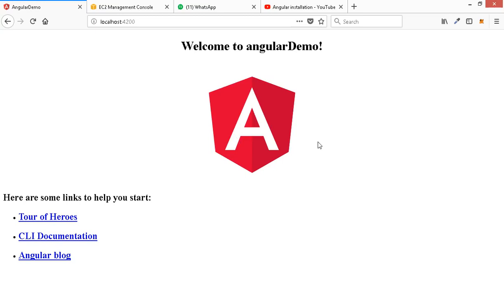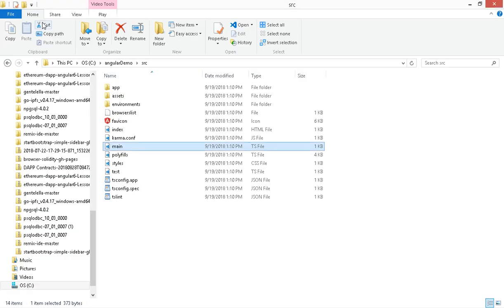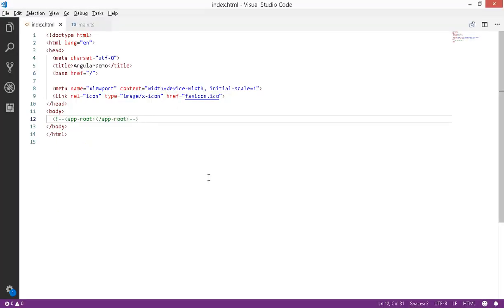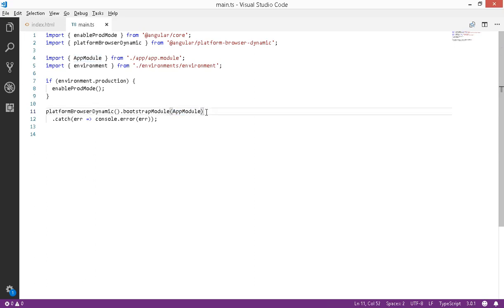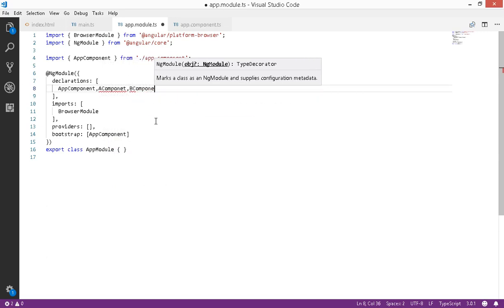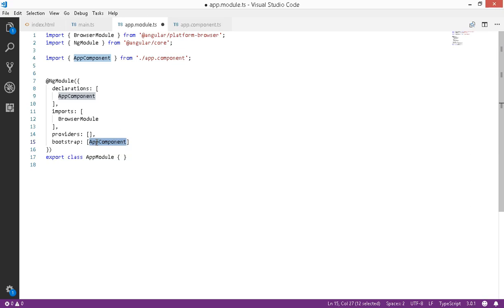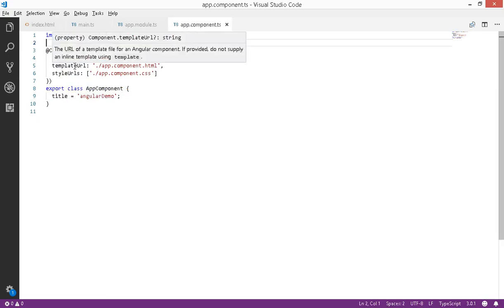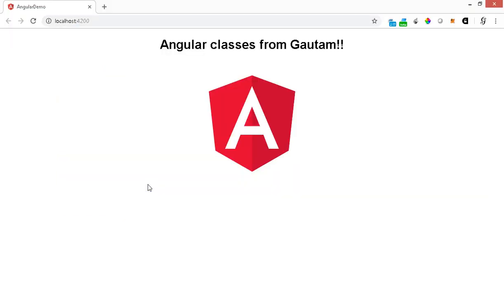Angular6 Bootstrap - Chapter 2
This video explains about the boot process of Angular 6. This Video will help viewers to understand folder structure and basic fundamental of Angular.

Below is the sequence and Links of Videos to learn complete  Angular 6 -

Video 4 [Create a listing page]